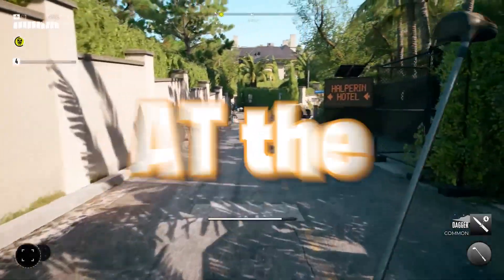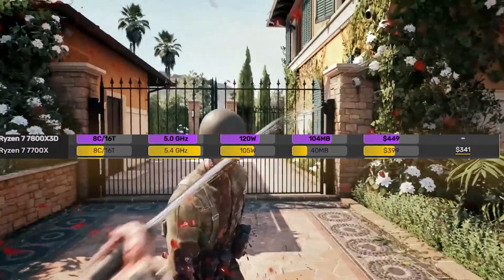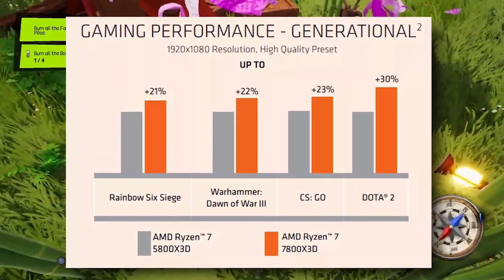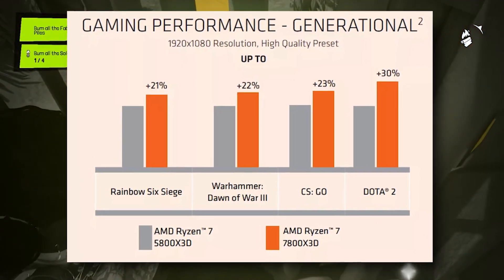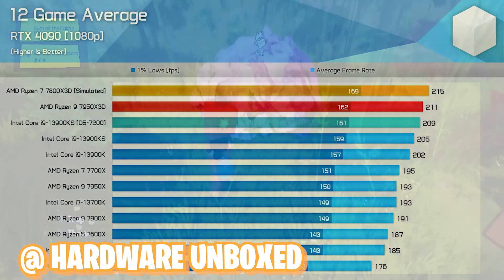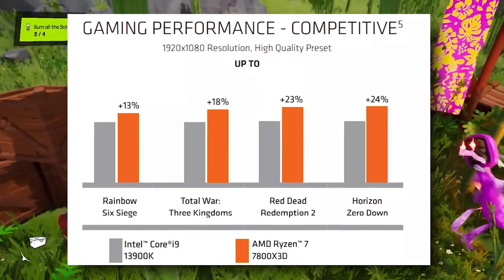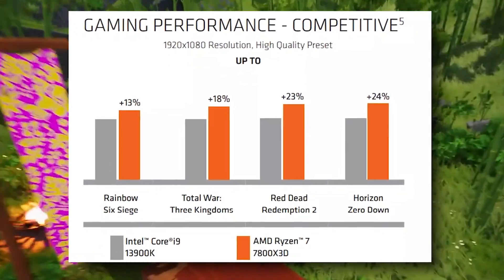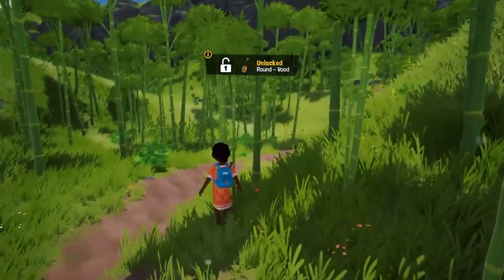Ryzen 7800X3D Gaming Benchmarks vs I9 13900K 👑 | Cheaper Faster New Gaming CPU King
Hey so today we're looking at the Benchmarks of the AMD Ryzen 7 7800x3d vs Intel Core I9 13900k and also compared to Ryzen 7 5800x3d
and it shows that this may be the Fastest Best Value High end Gaming CPU to buy in 2023 !

Timestamps
00:00 Like pls
00:10 Specs
03:30 Ryzen 7800x3d vs 5800x3d
01:10 Ryzen 7 7800x3d Simulated Benchmark
01:35 Ryzen 7800x3d vs I9 13900k
02:20 Thoughts